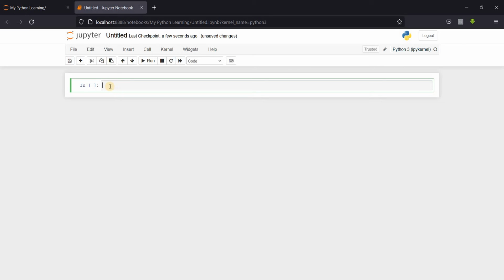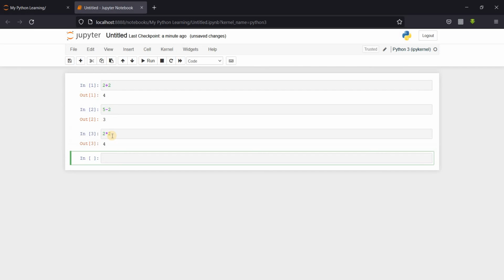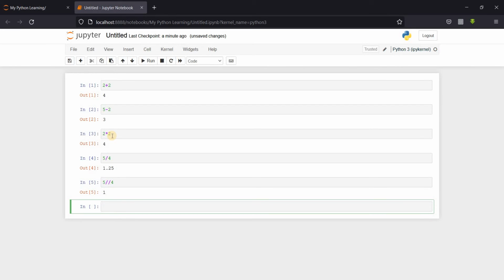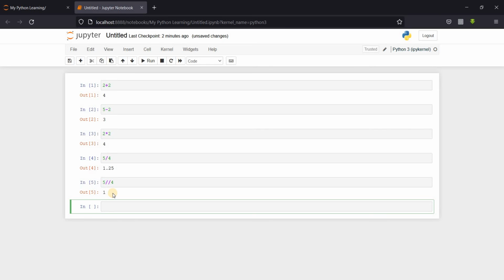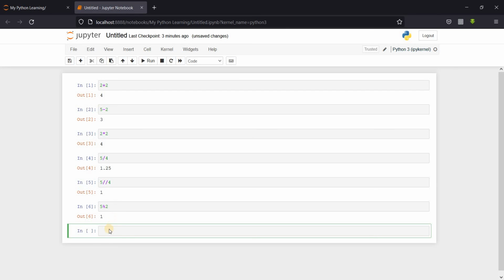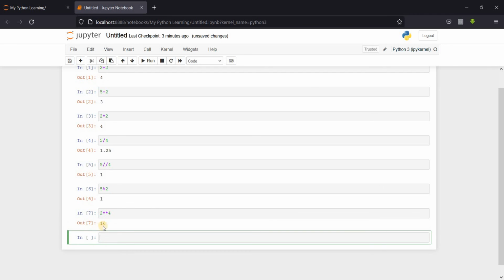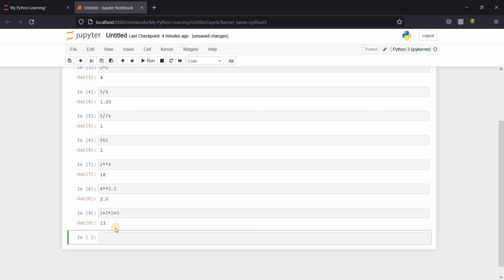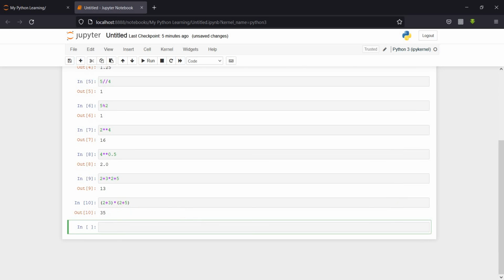Basic Math in Python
This is not a tutorial video. this is a learn with me video where I share what I am learning.